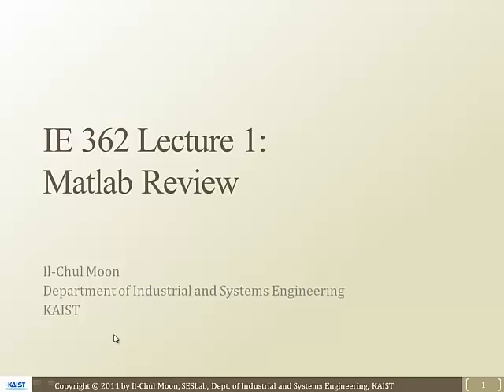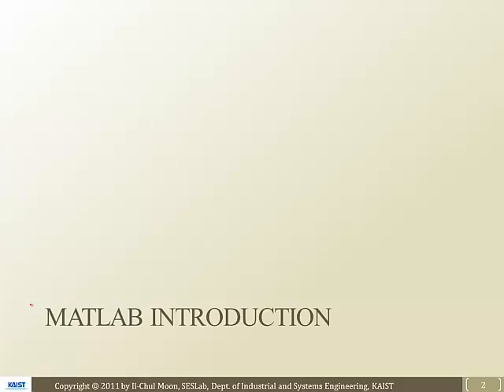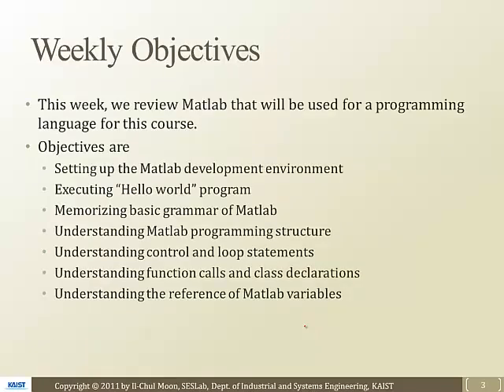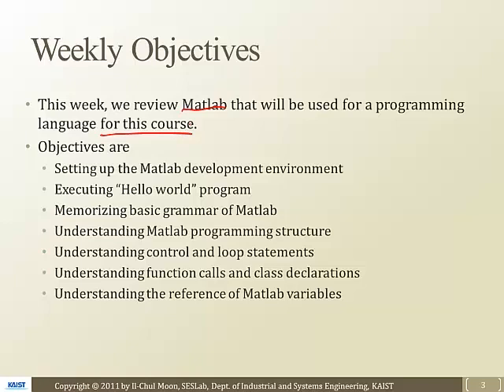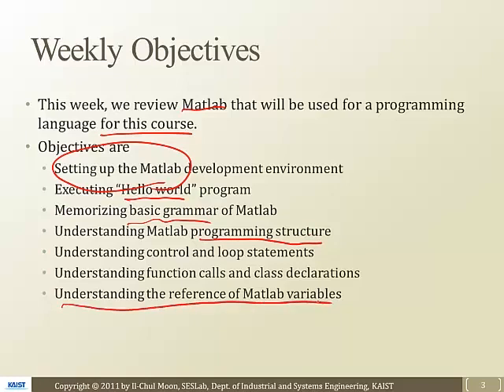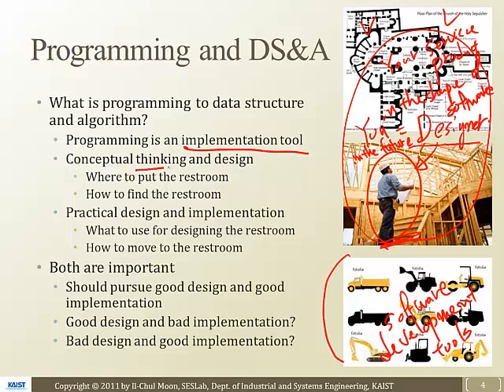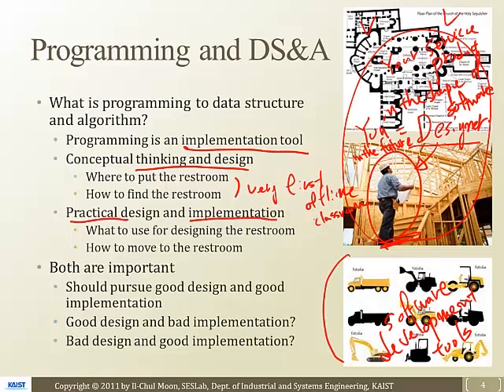자료구조 및 알고리즘 개론1 [1-1] Programming and DS&A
자료구조 및 알고리즘 개론1: Programming and DS&A

KAIST 산업및시스템공학과 문일철 교수

** 🔎KOOC (kooc.kaist.ac.kr) 에서 수강하면 조교와의 질의응답과 함께 수료증도 받을 수 있어요😍 **